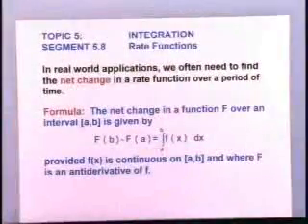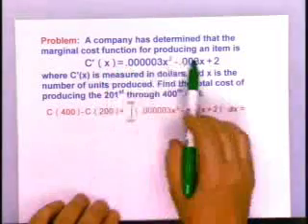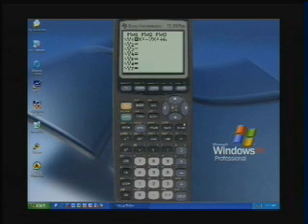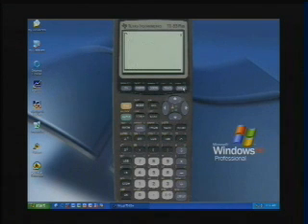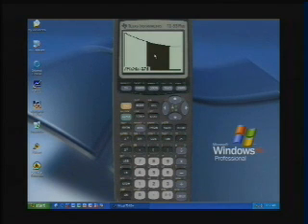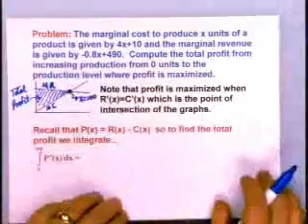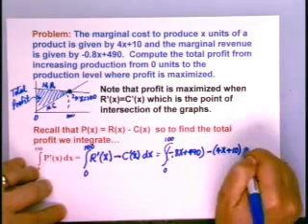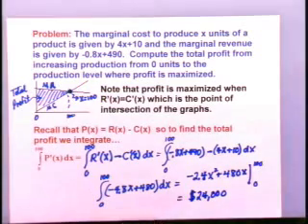Integration Rate Functions.flv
Applied Calculus Video